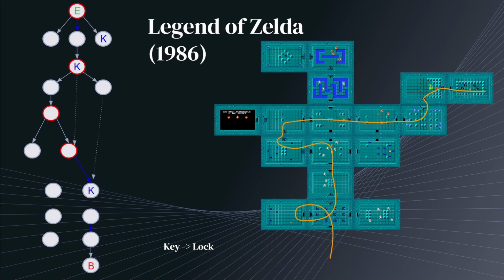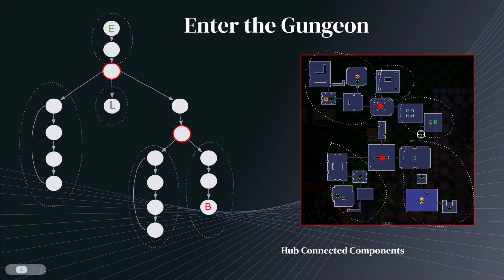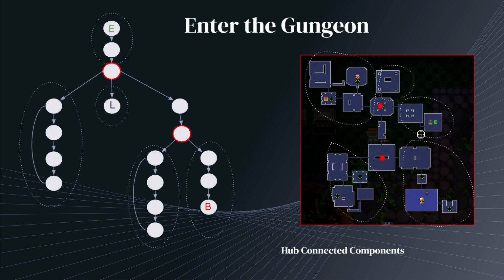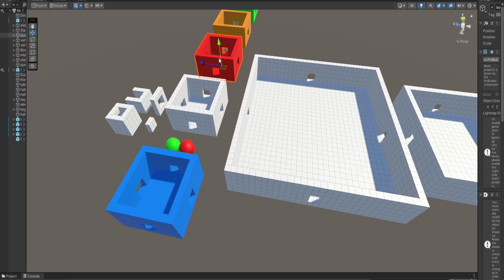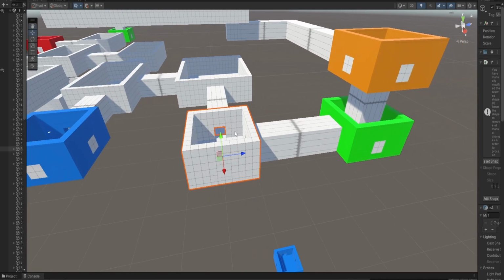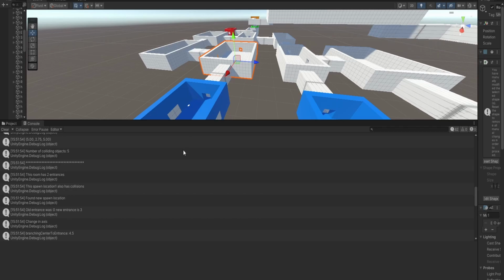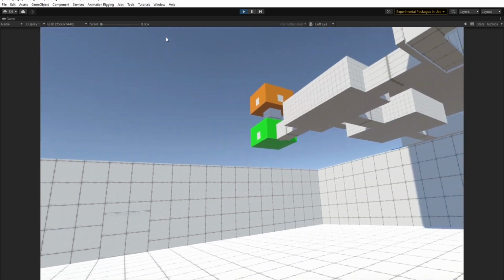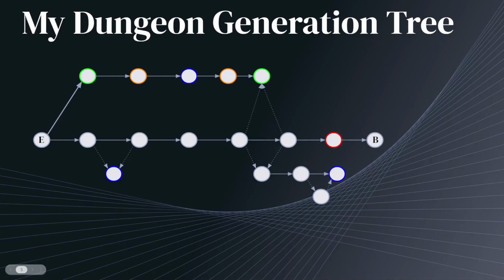Procedural Dungeon Generation(Devlog #2)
The second devlog in my Unity VR game development series. The focus of this devlog was on the procedural generation of explorable dungeons.